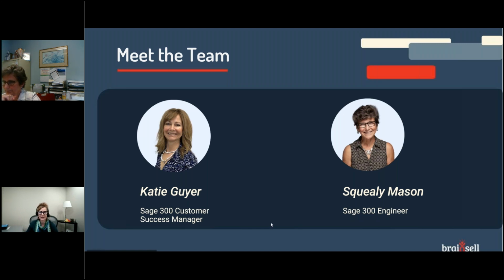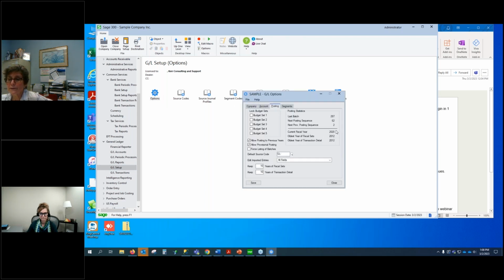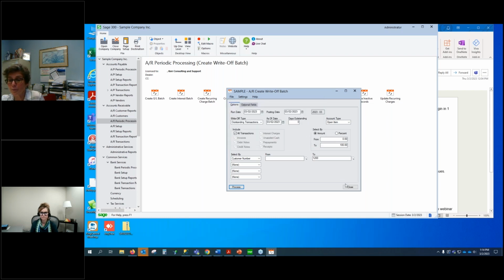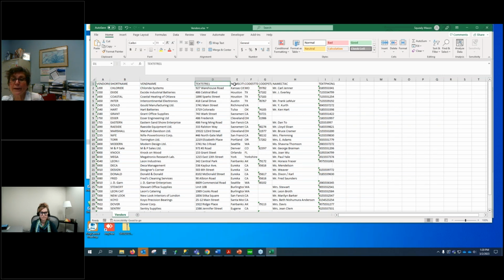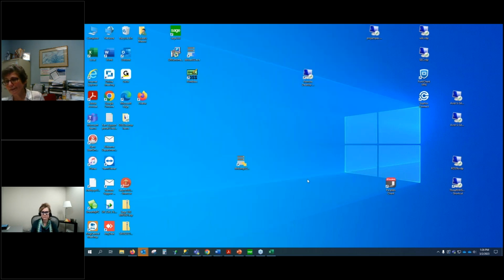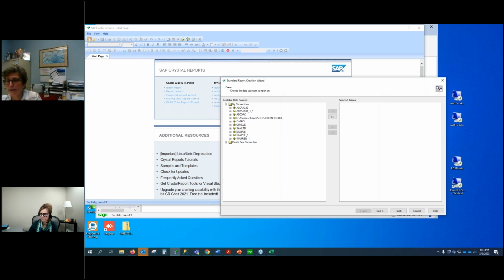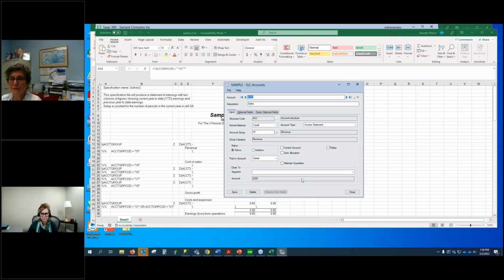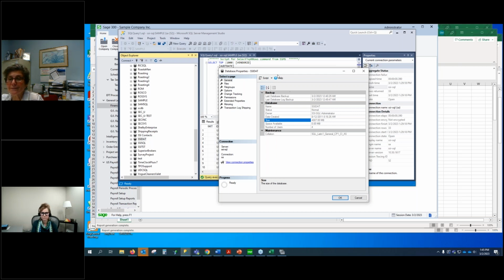On-Demand Webinar: Sage 300 Office Hours - March 2023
Calling All Sage 300 Users!

Check out our on-demand Sage 300 office hour with BrainSell engineer Squealy Mason. We walked through useful Sage 300 tips and tricks, where to find the most useful Sage 300 resources, and so much more.

Key items for discussion included:

-Sage resources you may be missing out on
-How to backup and restore your data
-How to create Crystal Reports
-and more!